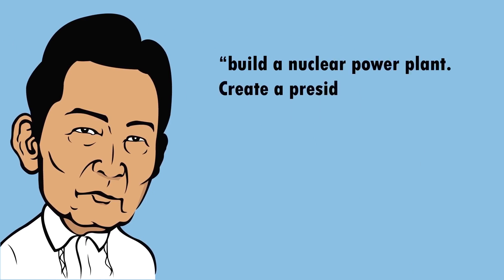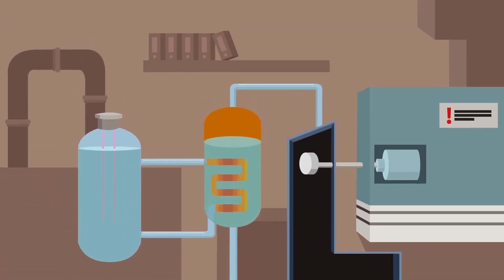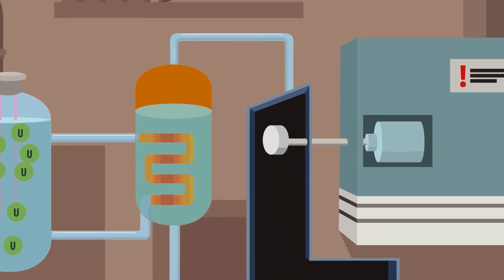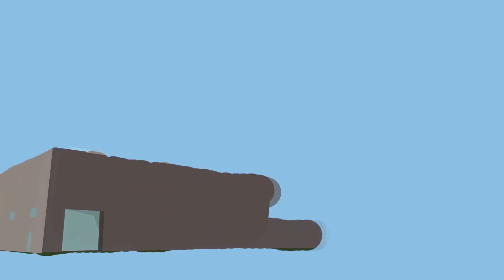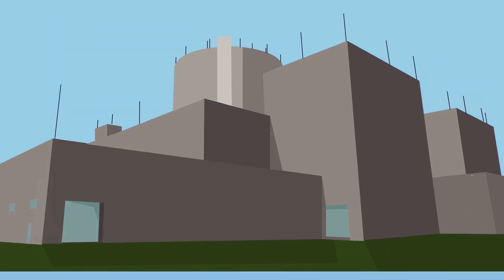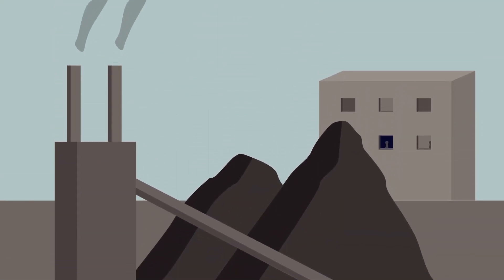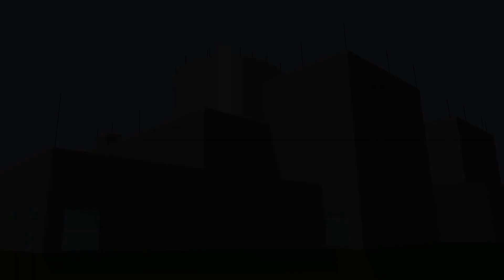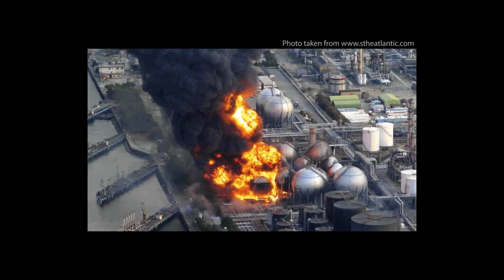The Philippines' Need for Nuclear Energy (PNSQ 2017)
Does the Philippines really neeed nuclear power?

German chemist Martin Klaproth’s discovery of uranium led to nuclear (uranium) fission breakthrough. A result of this fission is generation of energy. In the Philippines, an attempt to produce alternative power using nuclear reaction was made through the establishment of the Bataan Nuclear Power Plant. However, the plant did not operationalize due to safety concerns. Nevertheless, due to an increasing demand in energy and limited power supply, alternative sources of energy, such as a nuclear power plant, is needed by the country.

This video was made as PSHS - CARC's entry for PNSQ 2017